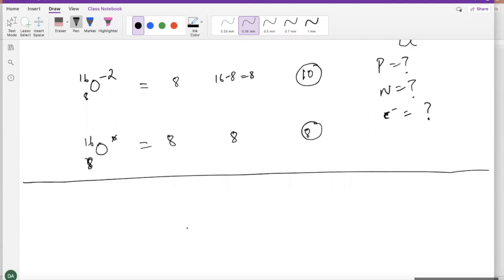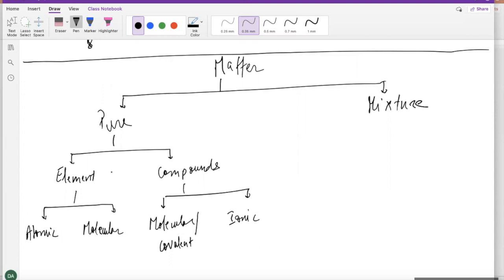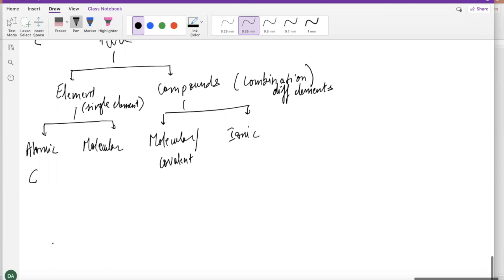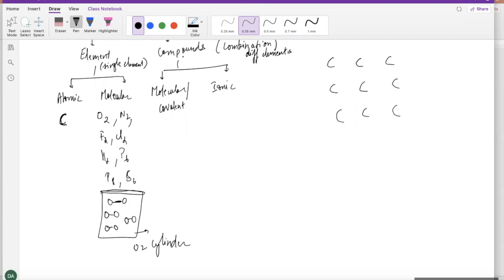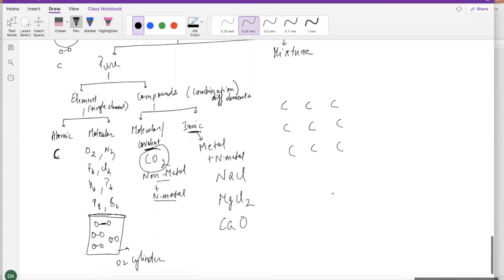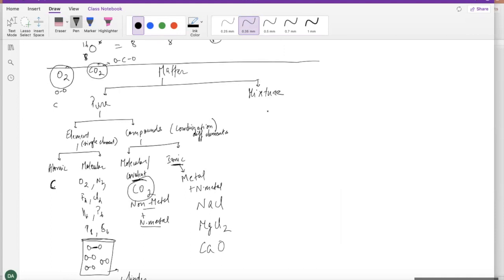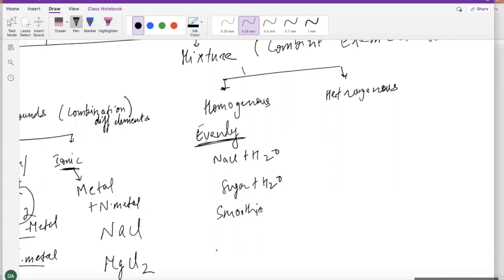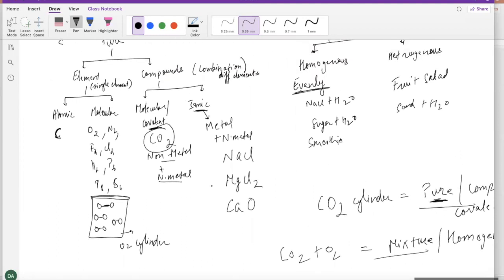Week 2_Video_4 Matter Classification